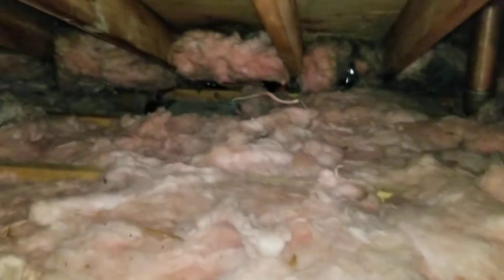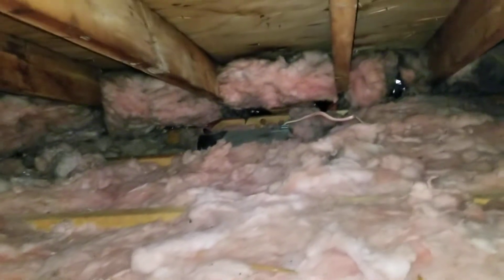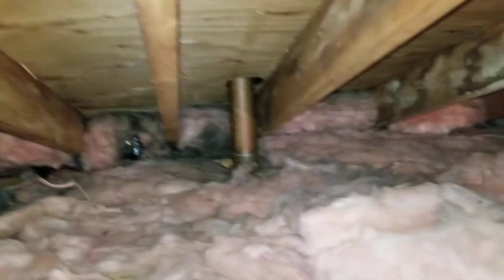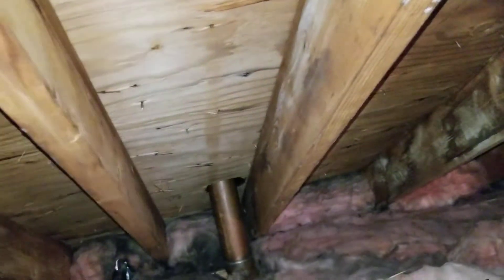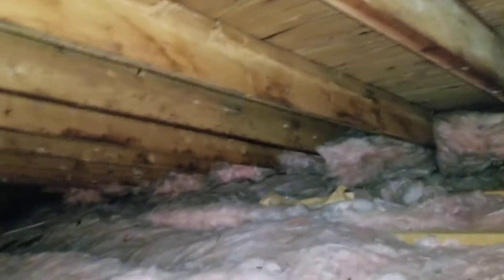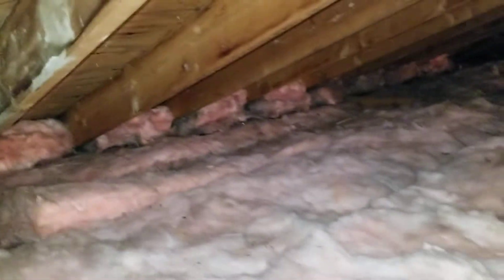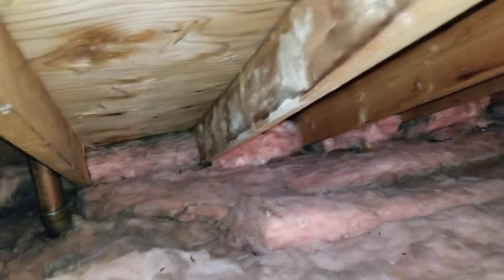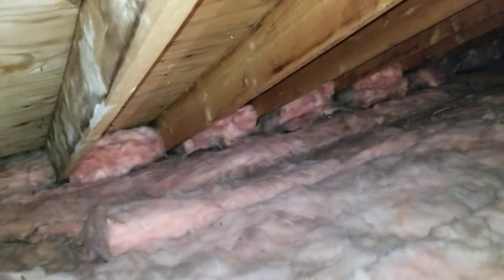roof leak track from inside attic